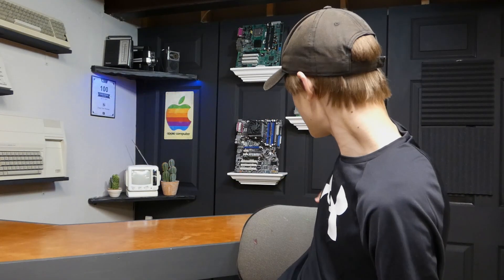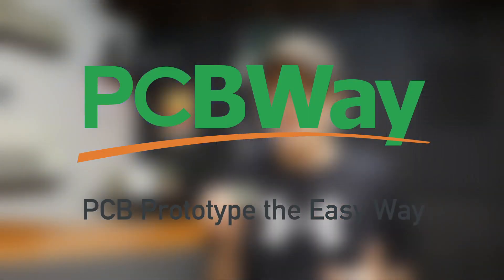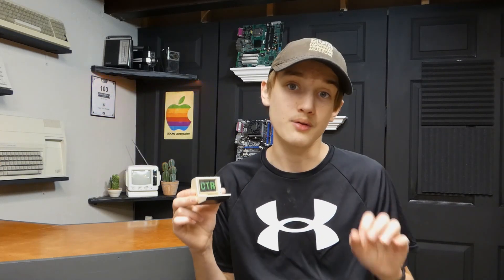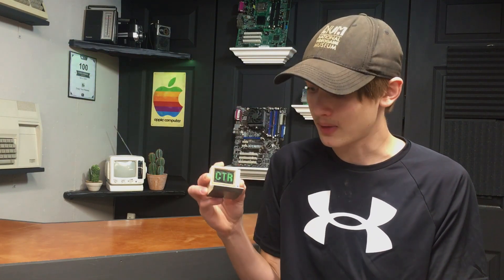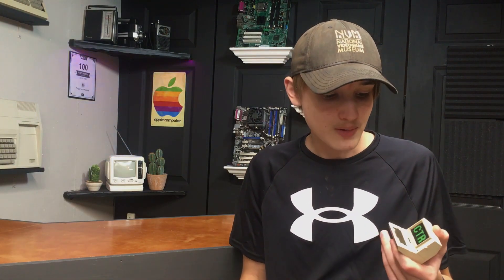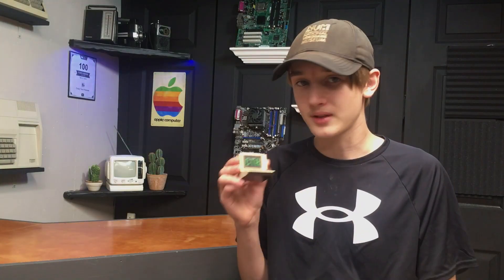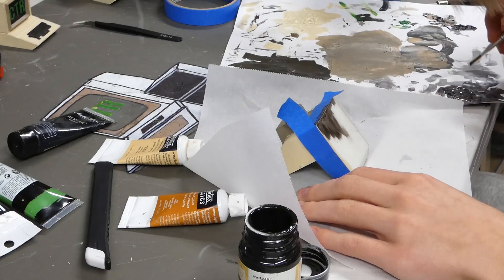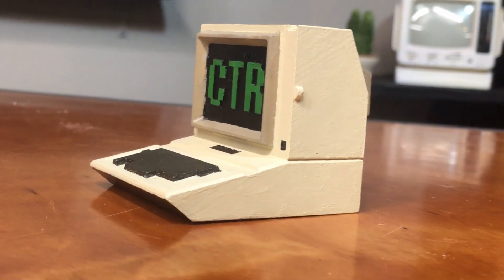500 Subscriber Giveaway Announcement!